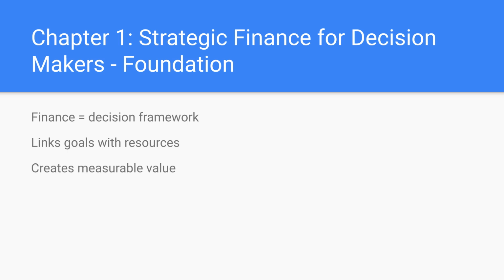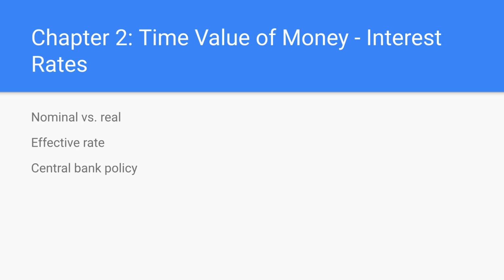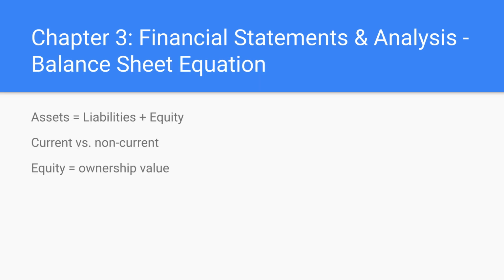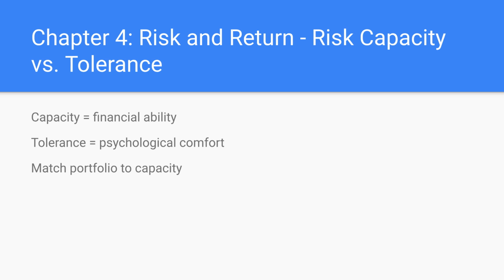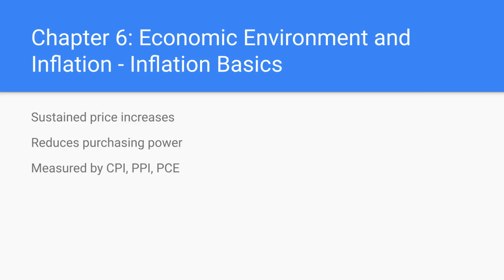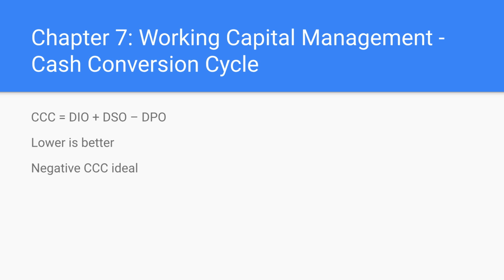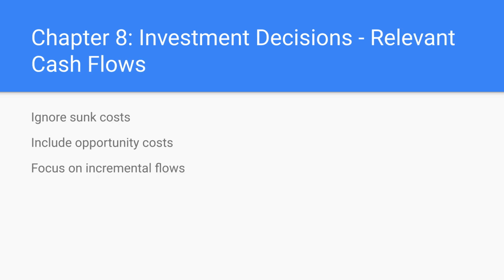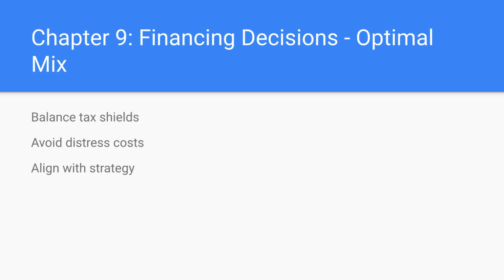Strategic Finance for College Students - Available on LULU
Are you a student trying to make sense of finance beyond formulas and balance sheets?
•  How to connect finance with real-world decisions
•  Why strategic thinking matters more than memorizing ratios
•  Tools for analyzing risk, return, and long-term impact
•  How to build financial confidence as a future leader